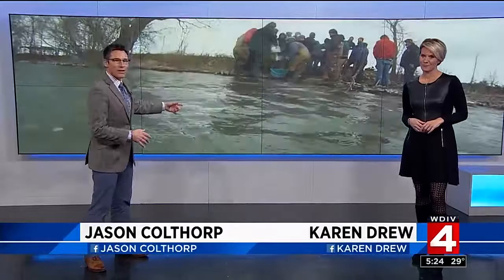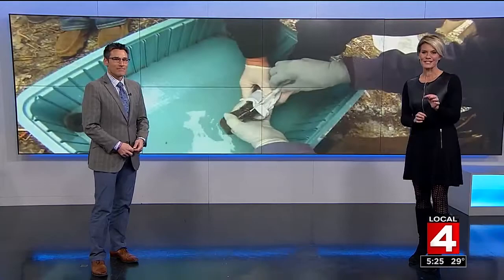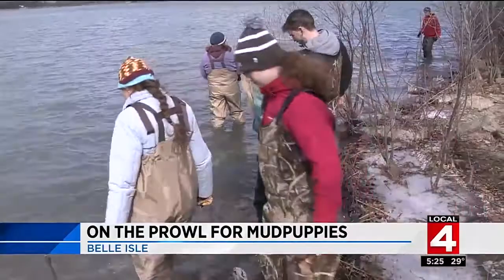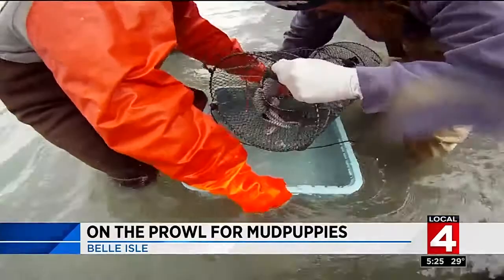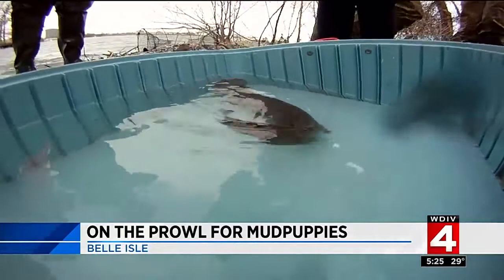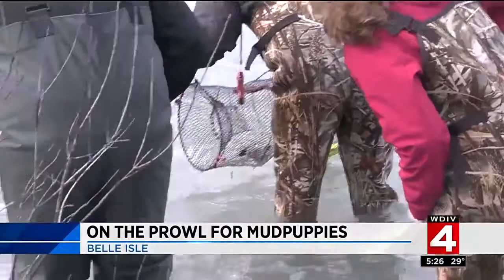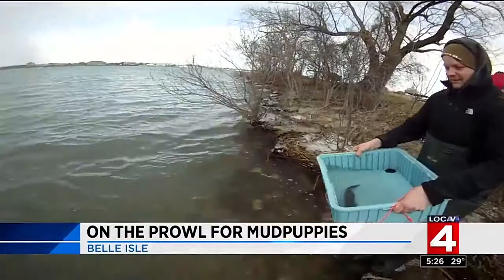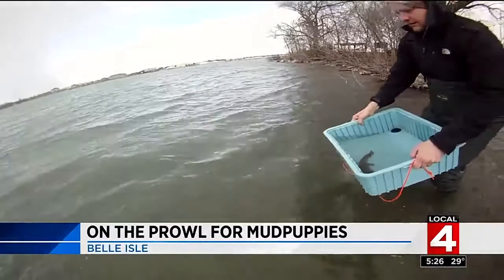On the prowl for mudpuppies